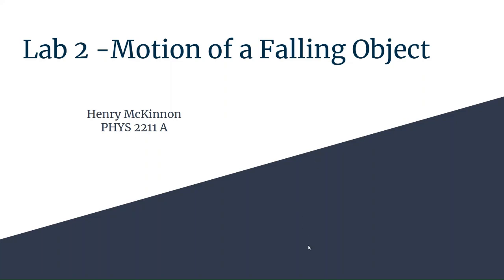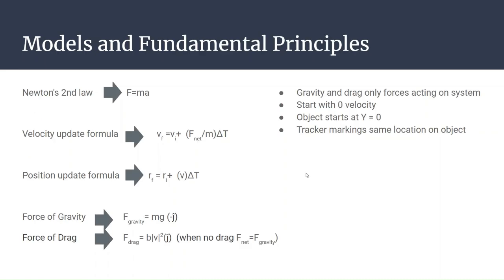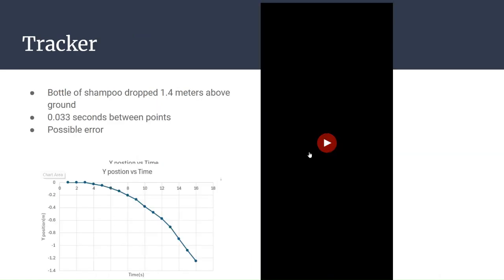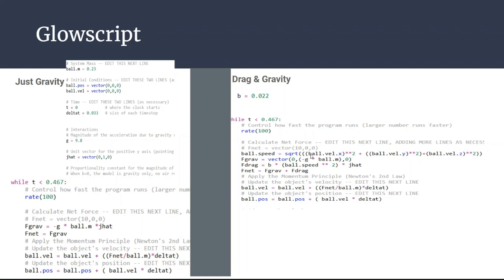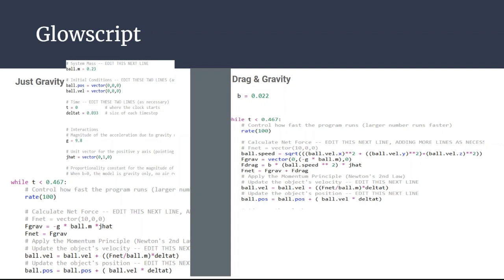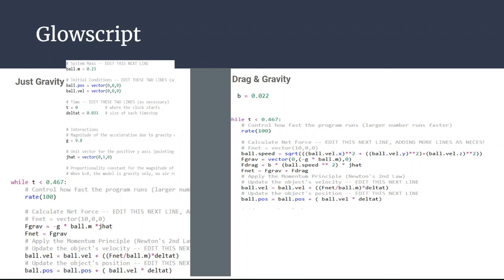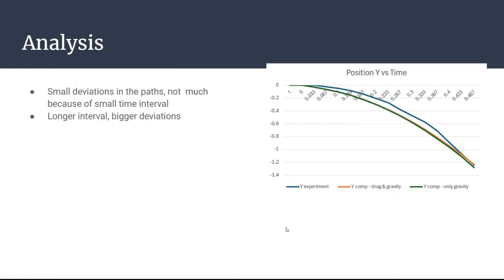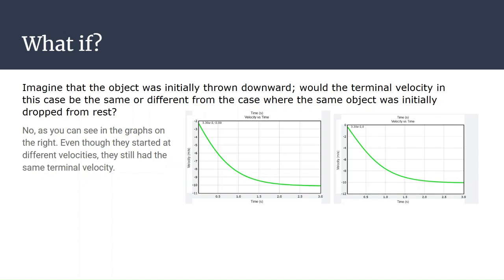PHYS 2211 - lab 2